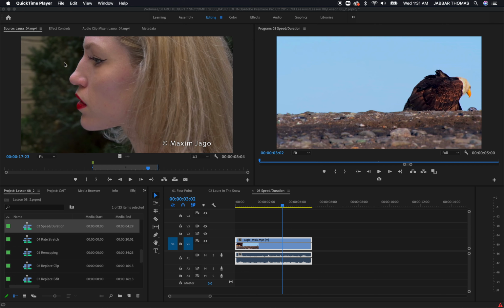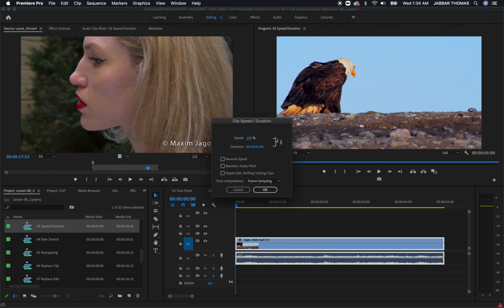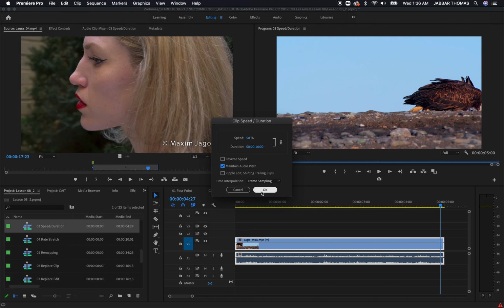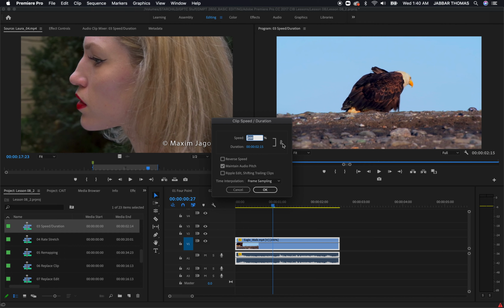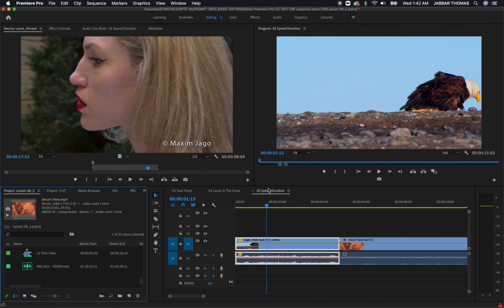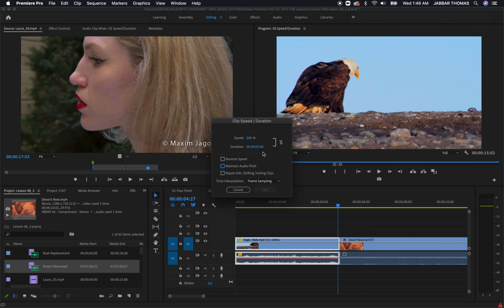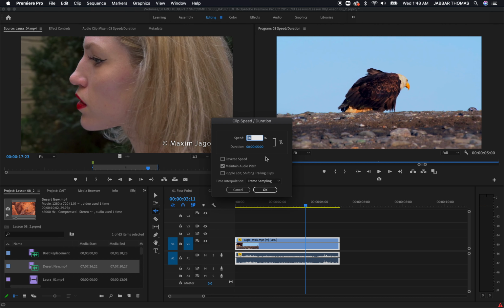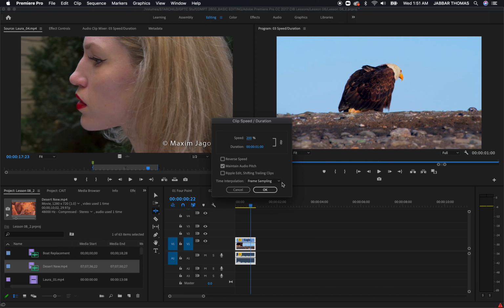CHAPTER 8 pt 7 RETIMING A CLIP USING THE SPEED:DURATION WINDOW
This clips covers how to retime a clip using the SPEED/DURATION window in Premiere.